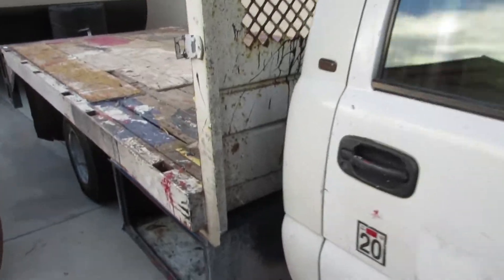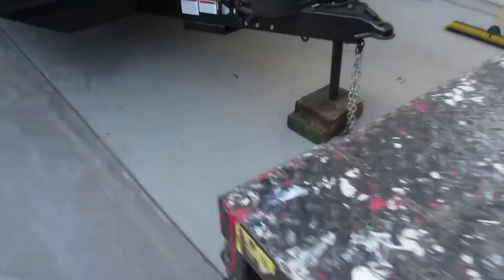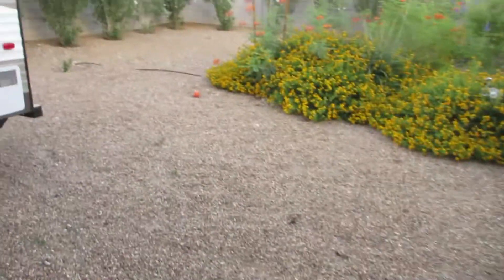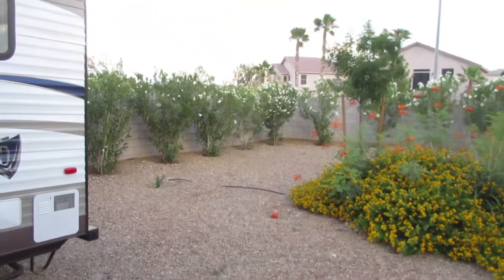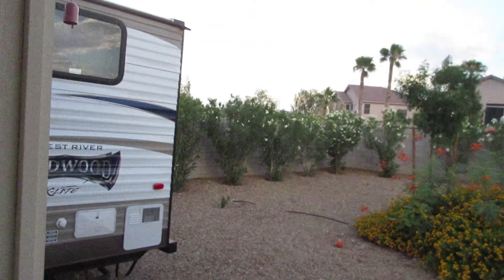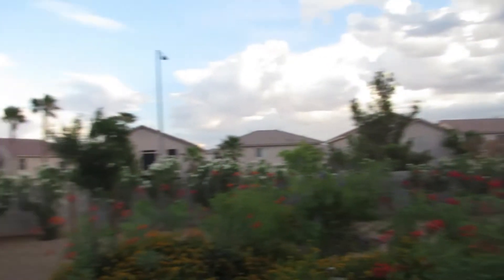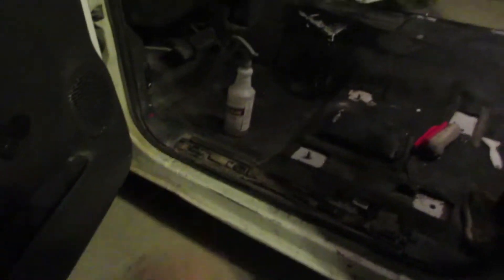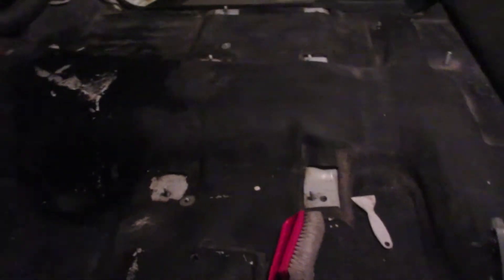Crawler Hauler Interior Clean up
Cleaning the cab of the Crawler Hauler. 3500 Chevy Cab and a Chassis. It was a filthy mess!